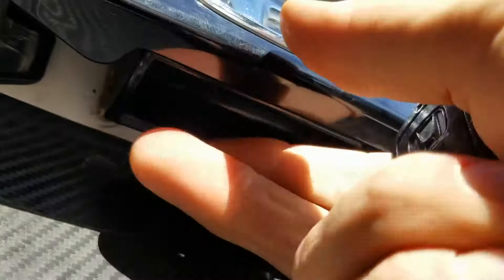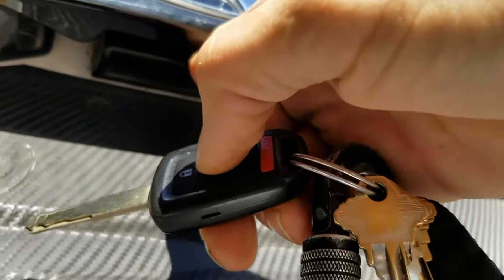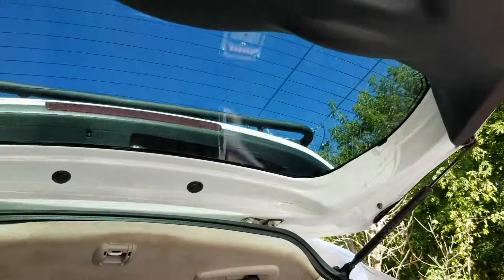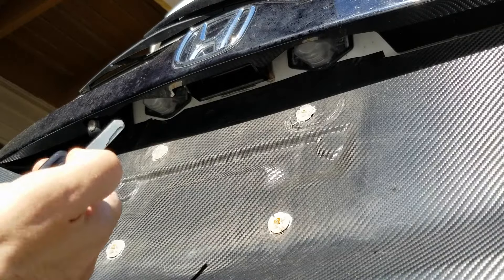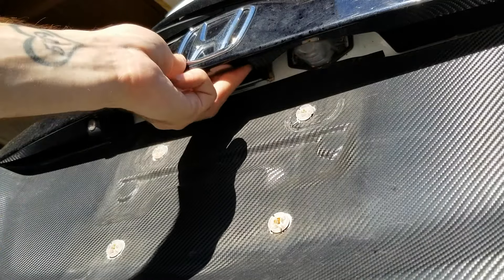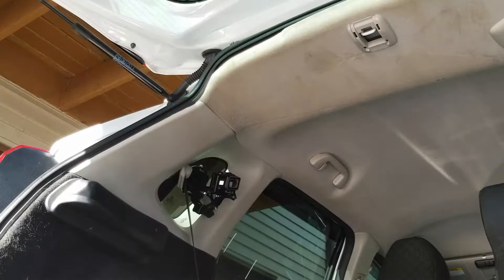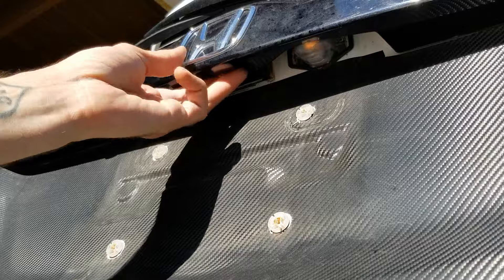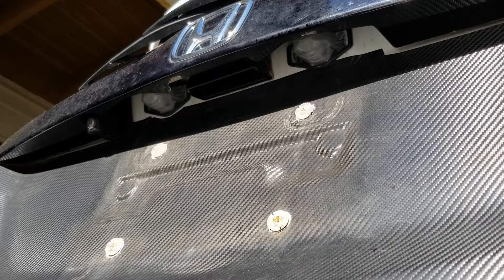2015 - 2019 HONDA FIT/JAZZ - GK5 - How To Open A Stuck Rear Door / Trunk Hatch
I've had my 2015 Honda Fit in twice for service and this issue still happens.
I've looked on the Honda Fit forums and they all mention a trap door located inside the trunk that you open up and can manually pull the trunk release cable. Sadly they got rid of that door in the 3rd generation Honda Fit.
I found out this little trick that seems to work almost every time. Sometimes I may have to try it twice or lean in on the trunk.
Hopefully this helps you.

Youtube.com/HondaFit4Adventure?sub_confirmation=1
Links to items shown on this channel

Handy Items I keep in my car.
12V DC Portable Air Compressor
NOCO Battery Jump Starter